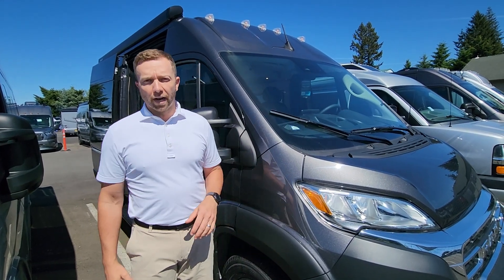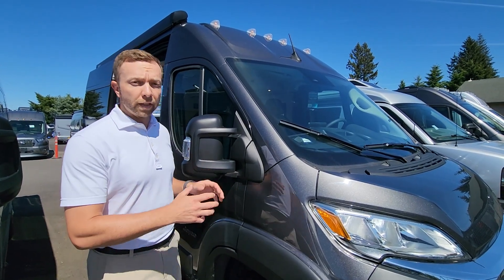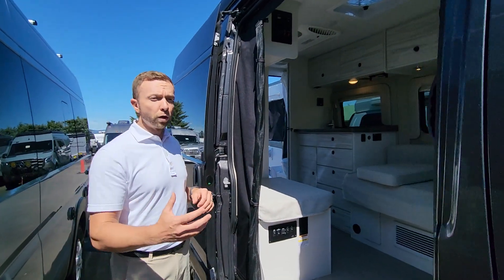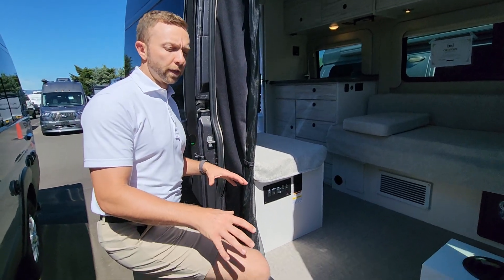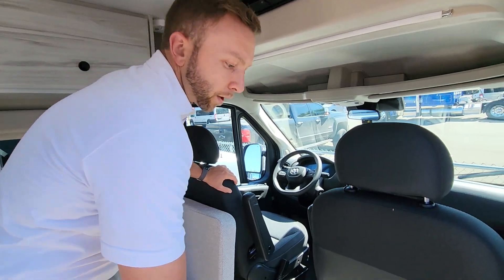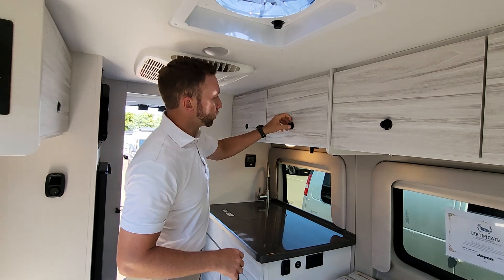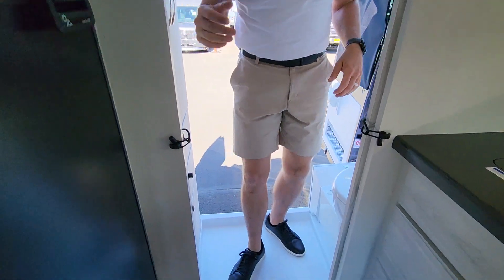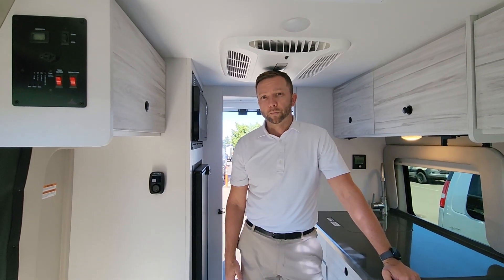New 2024 Jayco Comet 18C - Sandy, OR - #21989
Enjoy every trip you take in this small, but mighty camper van! You will enjoy the drive just as much as the destination with a 10.1" Uconnect 5 NAV infotainment center and a ParkView rear backup camera. There is a tri-fold sofa to relax on once you park, and at night you can convert the sofa to a 54" x 72" bed. And the 27" bench seat is close by the entrance to provide a place to pull on your hiking boots. After you've worked up an appetite outdoors, you can prepare lunch on the portable induction cooktop, clean up with the stainless steel sink with a cover, and store leftovers in the 3 cu. ft. refrigerator/freezer. This model also includes a rear wet bath so you can freshen up before bed, and the bath wardrobe will let you keep your clothes and towels tidy!

The small and nimble Comet Class B gas motorhome by Jayco is ready for adventure when you are! You'll appreciate the RAM ProMaster 1500 cargo van chassis for a strong and durable foundation, and the 17' 10" overall length means you can easily squeeze into parking spots even in the big city. There are added safety features for your peace of mind, like the LaneSense lane departure warning, drowsy driver detection, and forward collision warning with active braking. An Aqua-Hot GEN-1 hydronic water and heating system will provide hot water and heat when you need it, and the Winegard Connect 2.0 4G/Wi-Fi/digital TV antenna will help keep you connected as you're away from home. You'll be surprised by the interior comforts and functionality found in this compact camper van, including a convertible sofa/bed, residential vinyl flooring, swivel seats, and an adjustable table with multiple mounts to name a few!